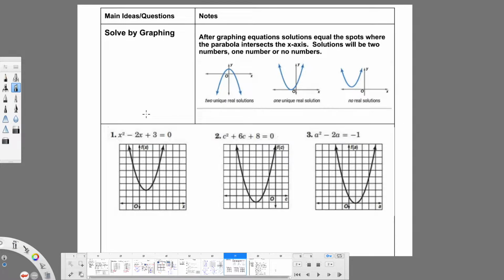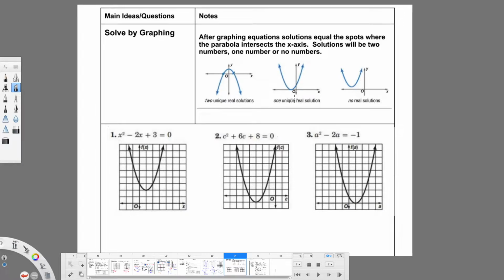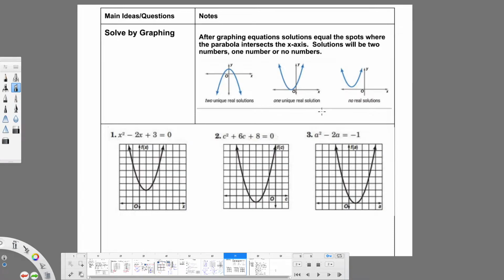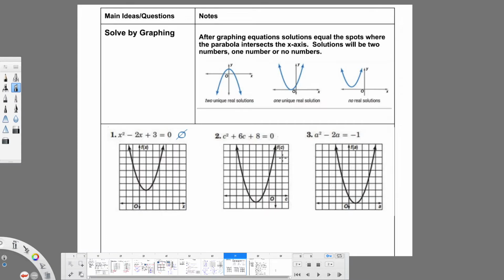Lesson 2 2 Solving Quadratic Equations by Graphing